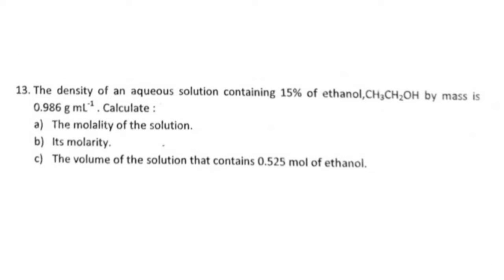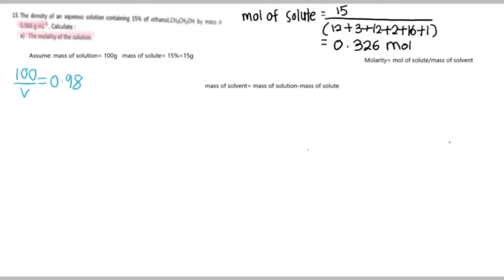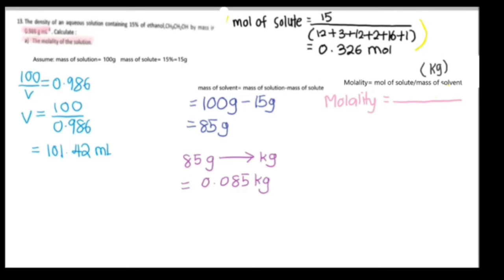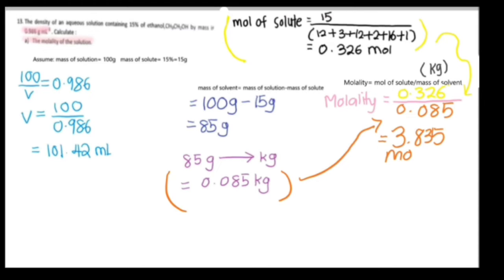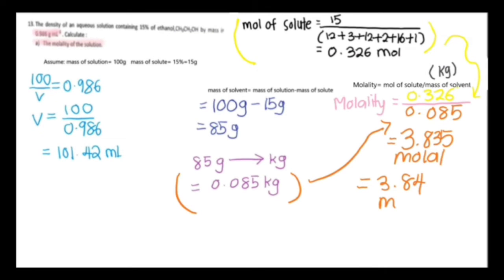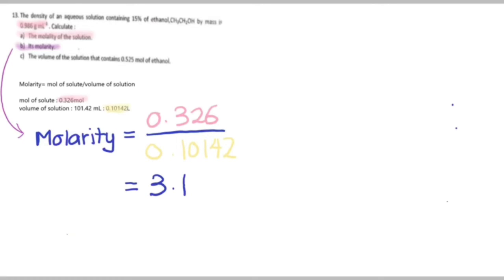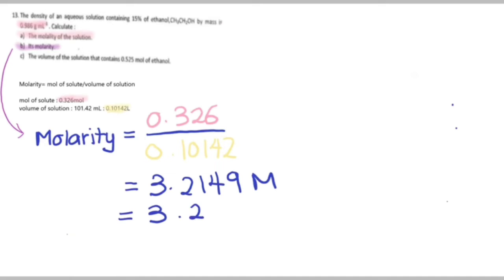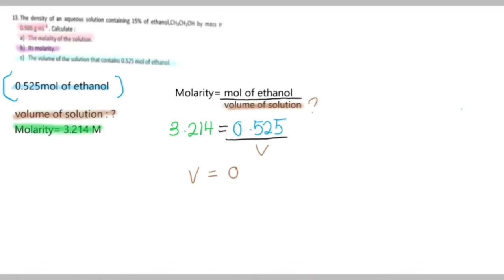Q13 (F20) - Calculating the Molality and Molarity of 15% Aqueous Ethanol by Liana & Karen